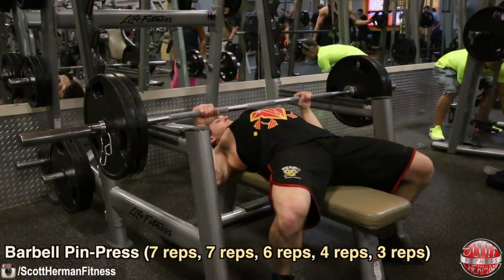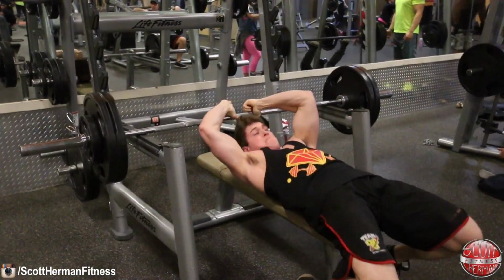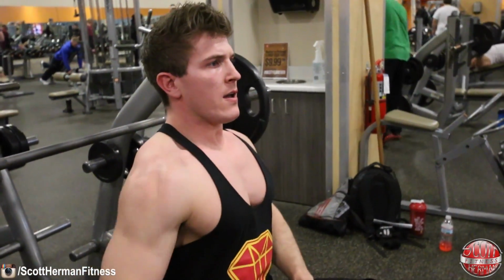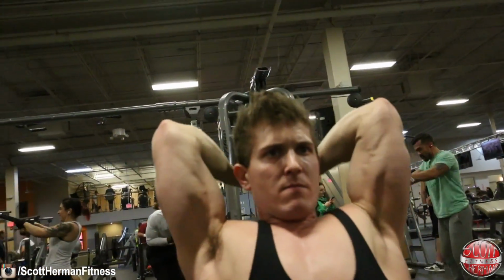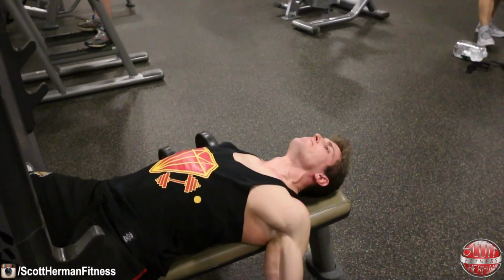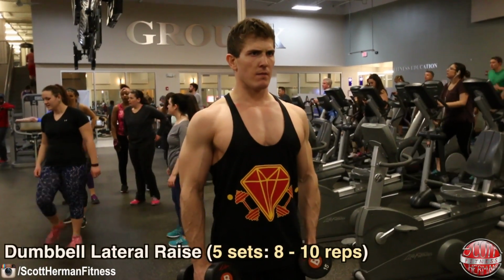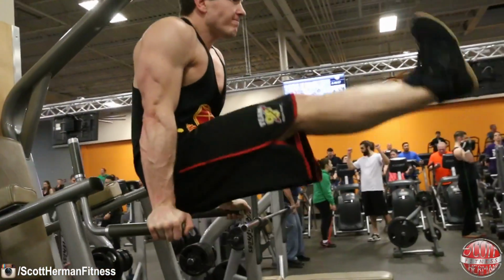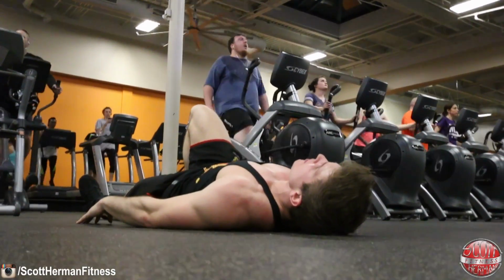PUSH-B: CHEST, TRICEPS, SHOULDERS & ABS (SHREDCHALLENGE)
High Protein Food! - Pasta, Oatmeal, Granola, and Snack Bars!

What's Your Body Fat?

Fitness Genes - Maximize YOUR Genetic Potential!